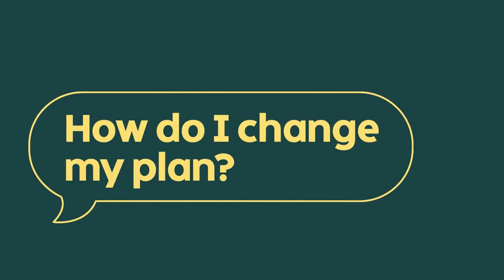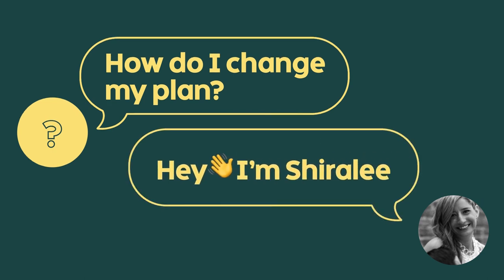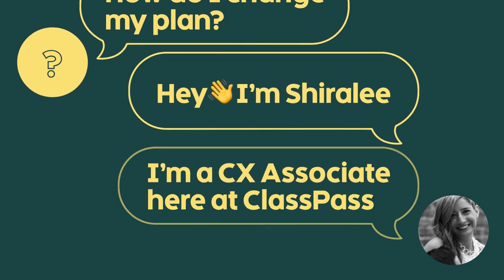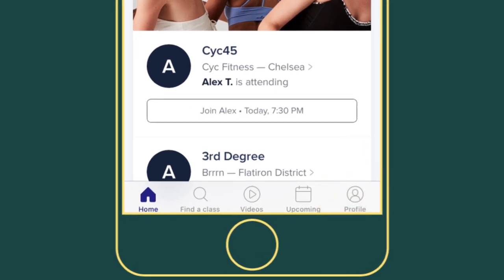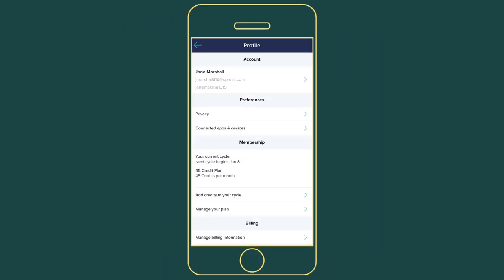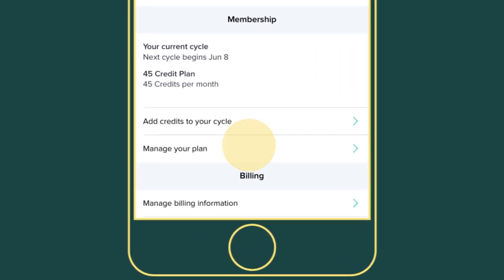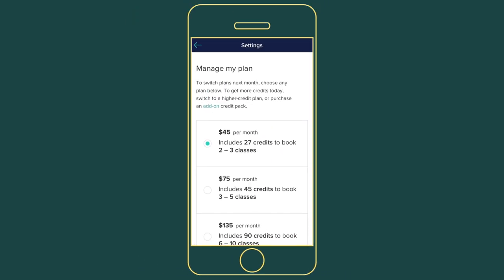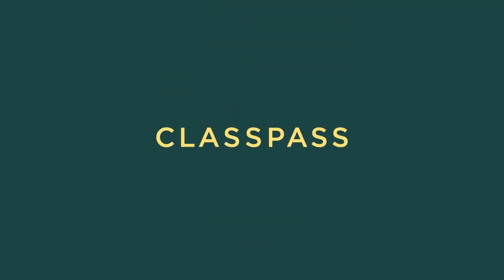How to Change My Membership Plan? | ClassPass 101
Want to change your membership plan? Our customer service team shows you just how flexible your ClassPass membership is. You can change your plan at any time to find what works best for you and your schedule. Log on to classpass.com to make a change.

"How do I change my plan?"

1. Tap on the "Profile" tab.
2. Tap on the gear icon in the top left-hand corner.
3. Scroll down to "Manage your plan" under the "Membership" section.
4. Select the plan that works best for you.

ClassPass is the fitness membership that gives you access to 9,000 studios and gyms around the world. Try the best workouts from boxing to cycling to yoga and more.